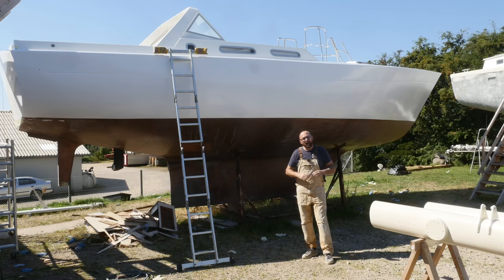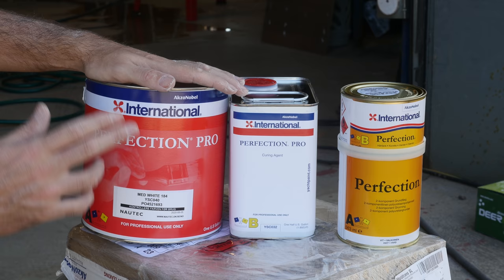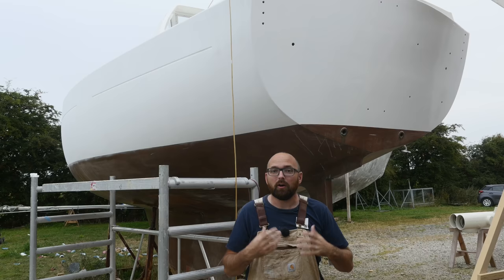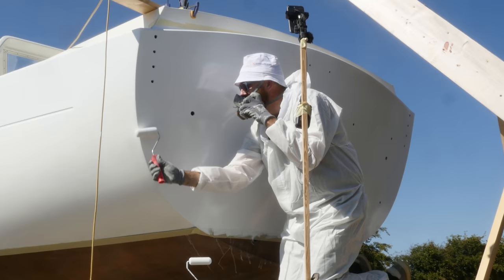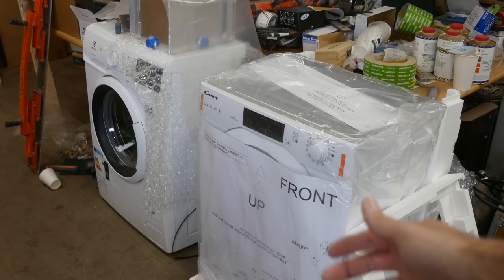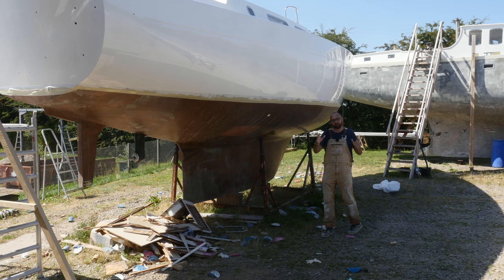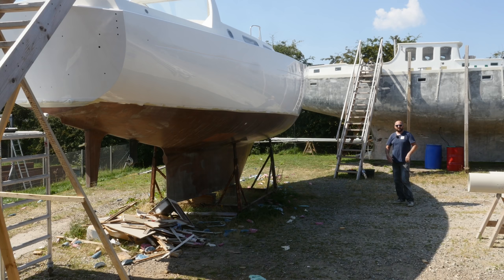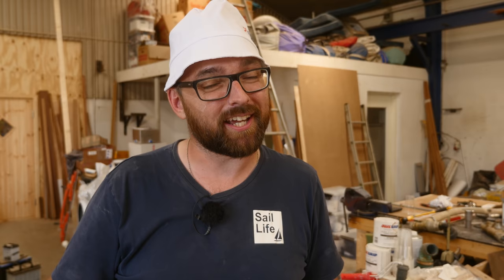Sail Life - Painting the hull of my sailboat with Perfection Pro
After months of fairing and prep work, it's finally time to paint the hull of my sailboat. I'll be using International Perfection Pro. A paint that can be applied by roller (no tipping needed) and will leave an amazing finish. Ava and I have chosen Mediterranean White for the hull.